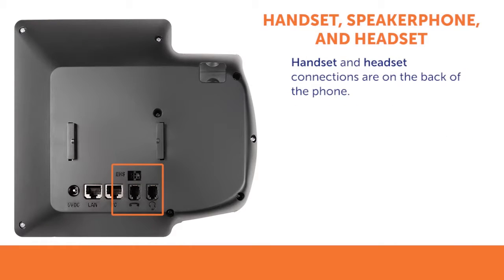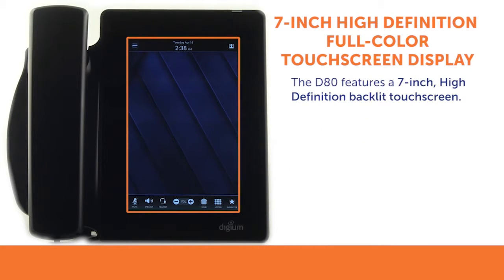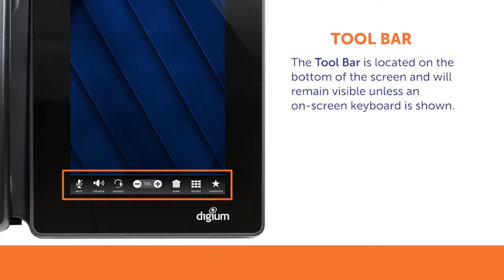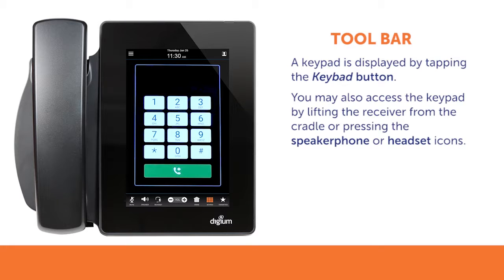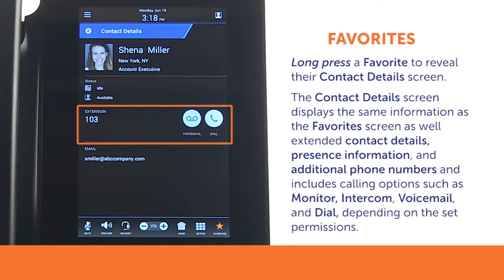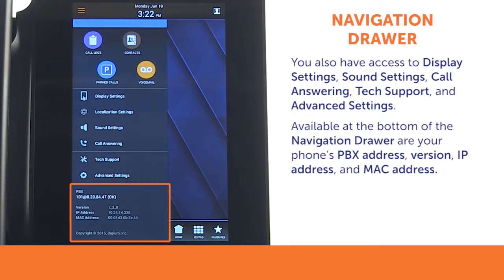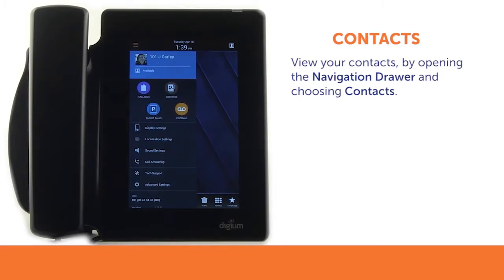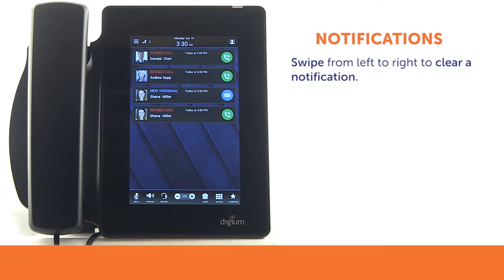Digium D80 IP Phone Training | 01 Interface Overview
The Digium D80 series IP phones are VoIP business phones designed specifically for Asterisk based phone systems.

The Digium D80 Ip Phone features a large 7-inch HD display with multi-point touch and touch-optimized applications for call logs, visual voicemail, favourites and contacts.